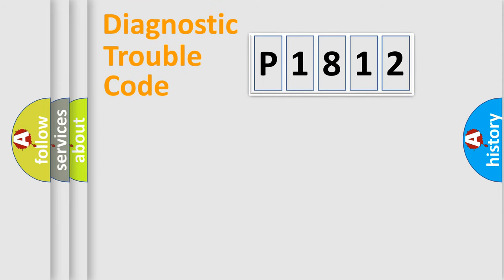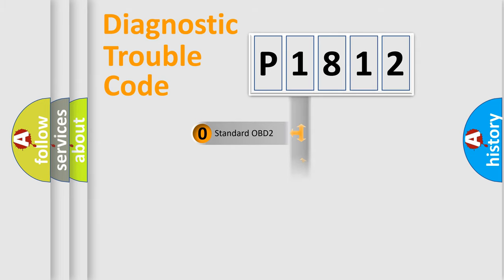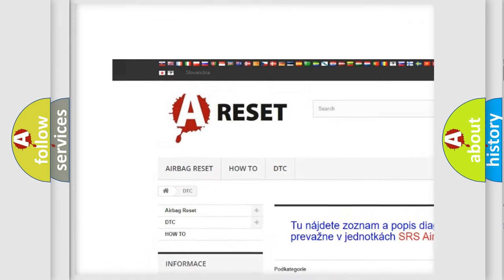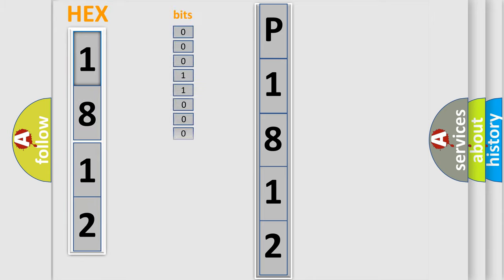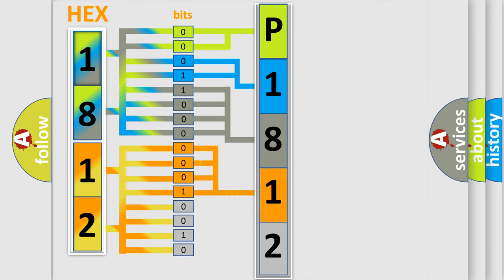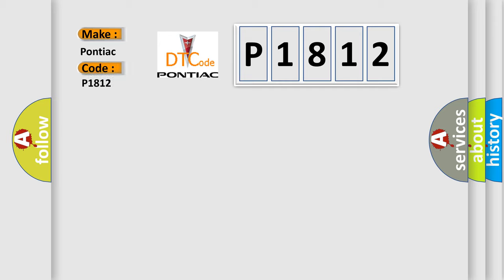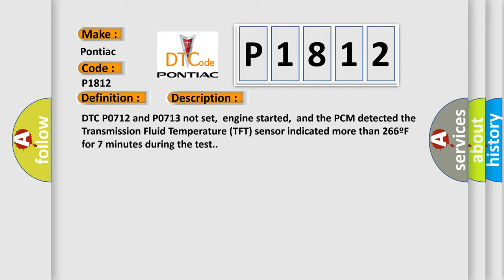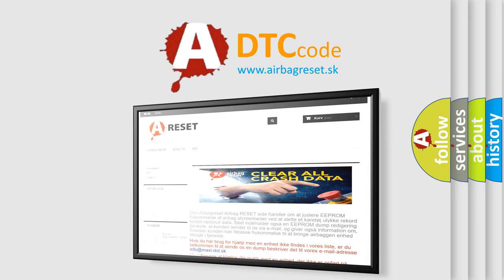DTC Pontiac P1812 Short Explanation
Contents:
0:21 Basic DTC analysis according to OBD2 protocol standard.
1:48 Insight into programming
2:58 A diagnostically understandable description of the Diagnostic Trouble Code
3:05 Basic error definition

Make:
Pontiac
Code:
P1812
Definition:
Transmission Fluid Over-Temperature
Description:
DTC P0712 and P0713 not set,engine started,and the PCM detected the Transmission Fluid Temperature (TFT) sensor indicated more than 266ºF for 7 minutes during the test.
Cause:
ATF level is low or the fluid is burnt or contaminatedATF filter is clogged or not properly installed or seatedA or T line pressure is low (check for clogged cooler lines)ECT sensor is contaminated or out-of-calibration (skewed)Engine is overheatedRad